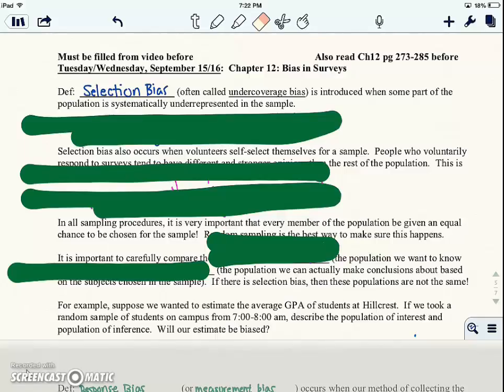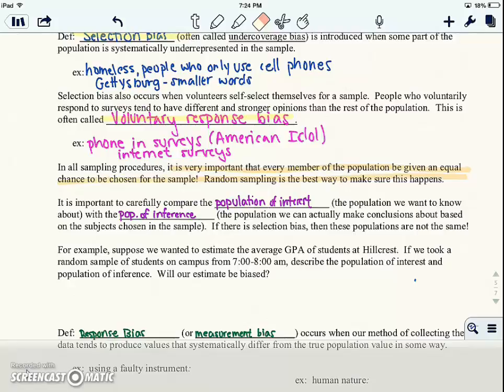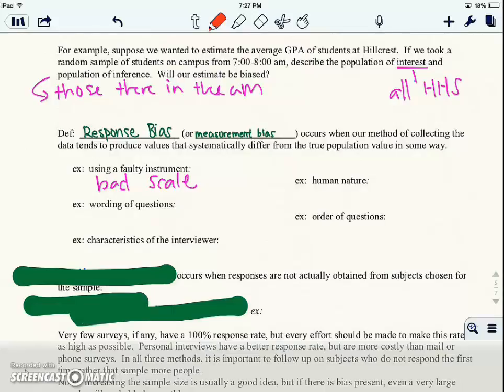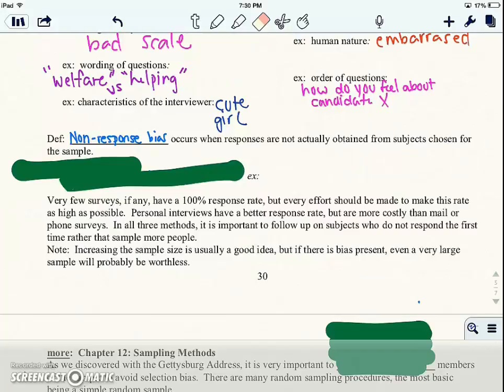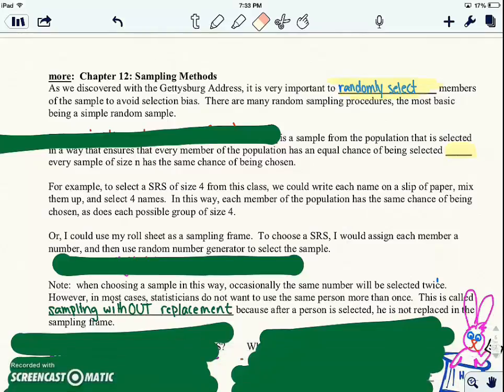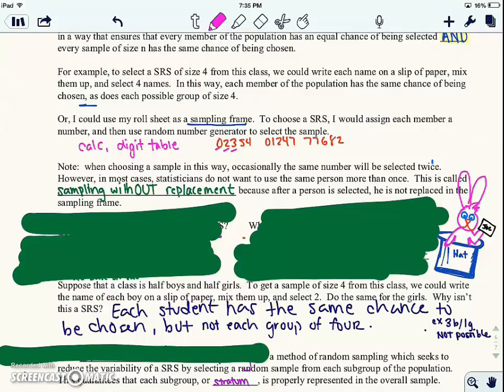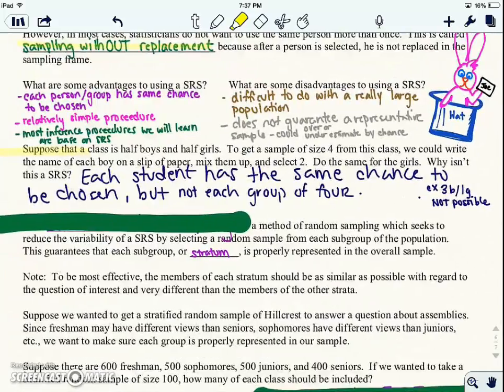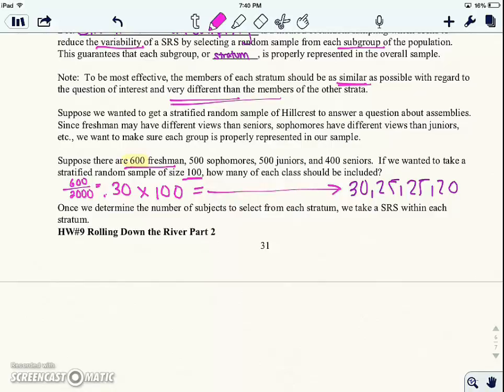Bias in Surveys